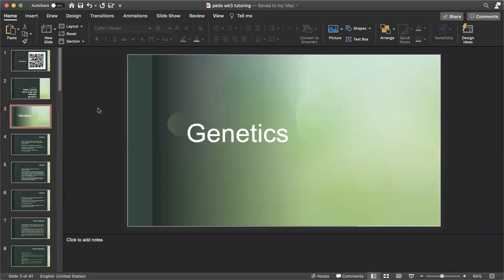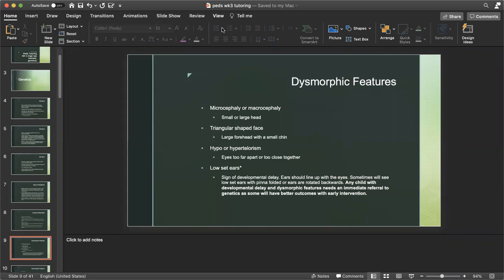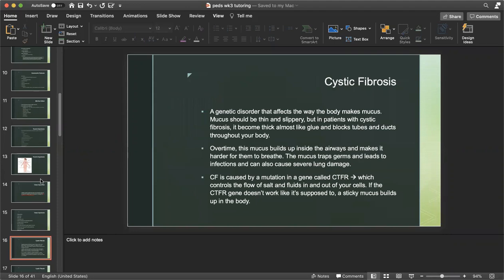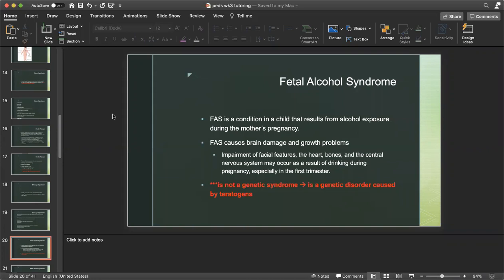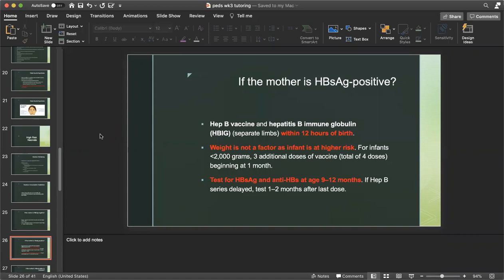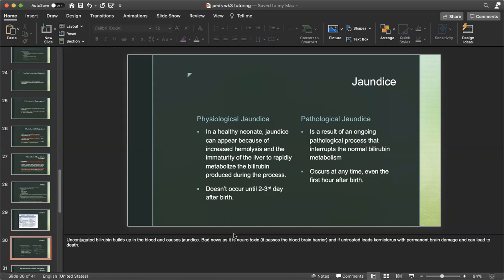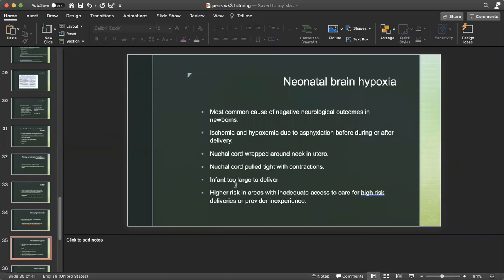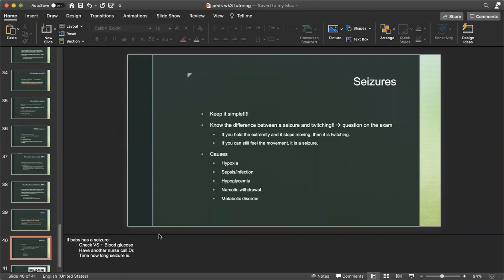Peds SI : Genetics Recording